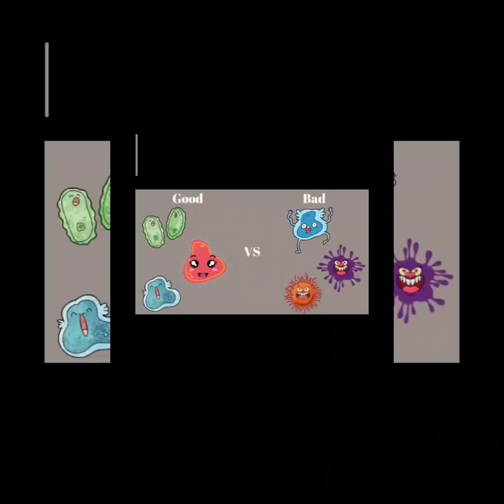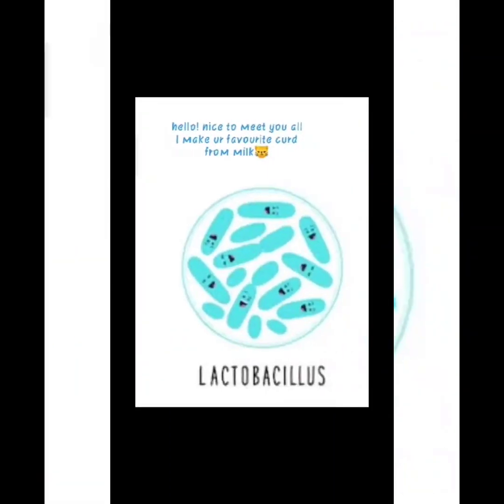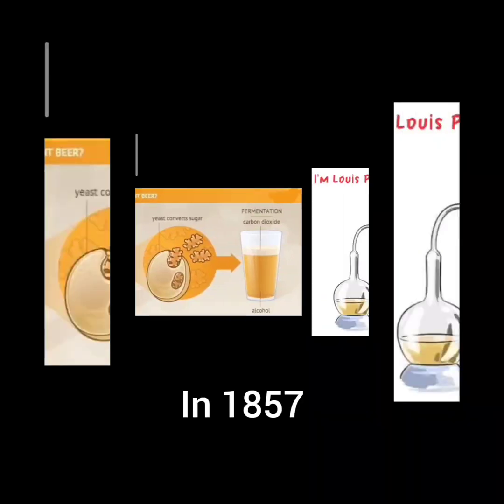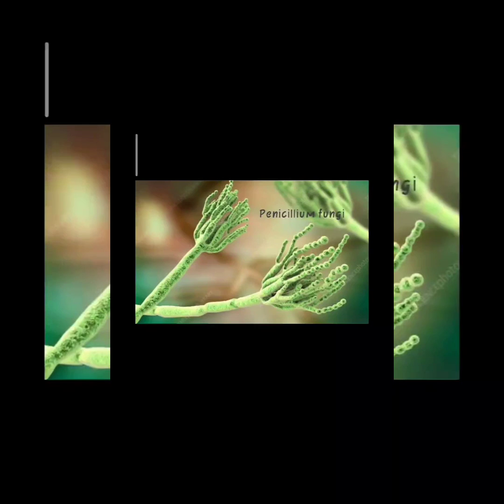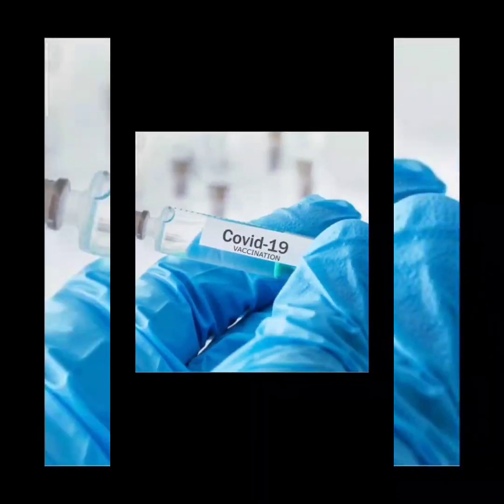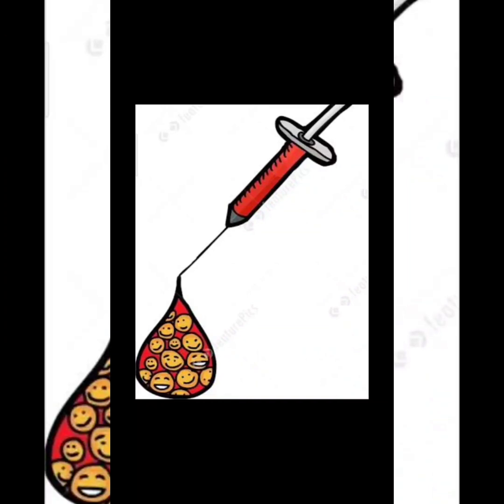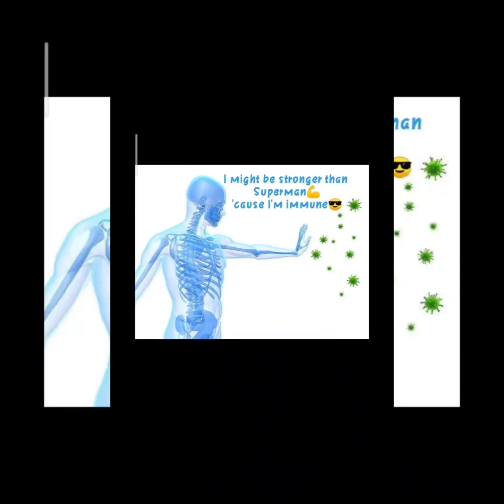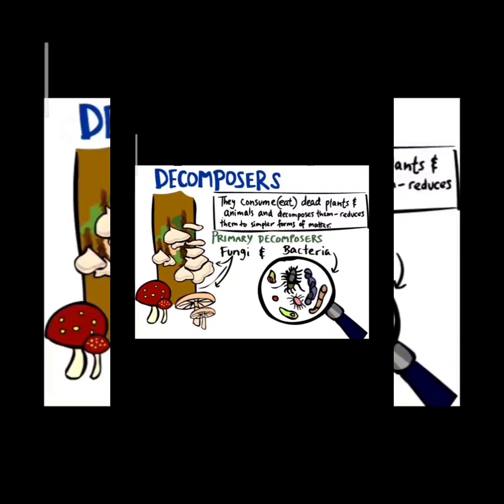Shaili Shah, Class:- 8, Subject:- Science, Topic:- Microorganisms- part 2